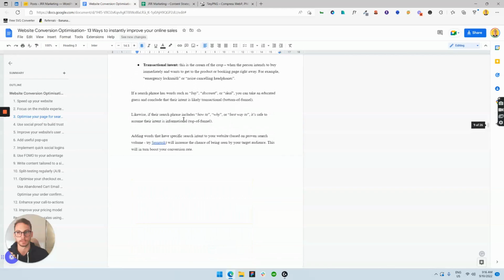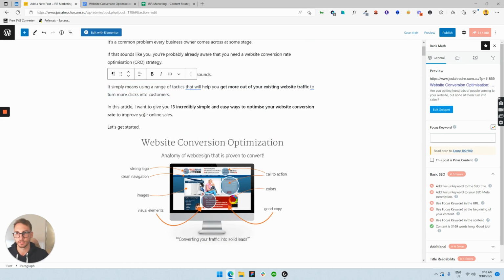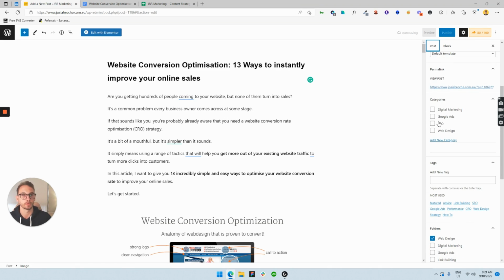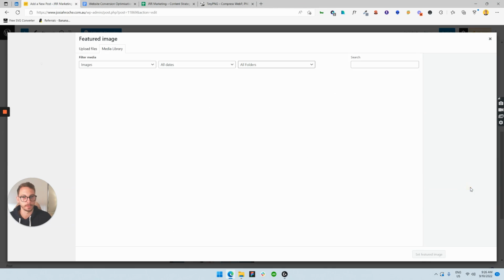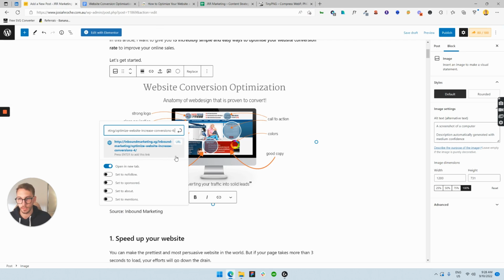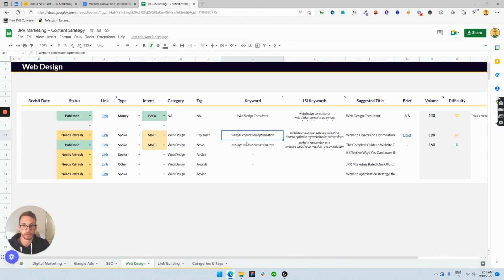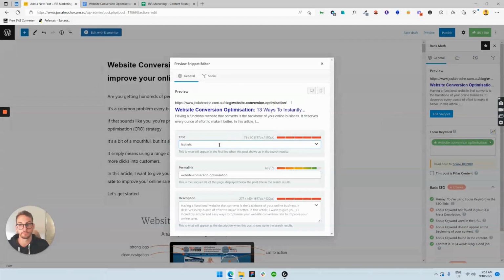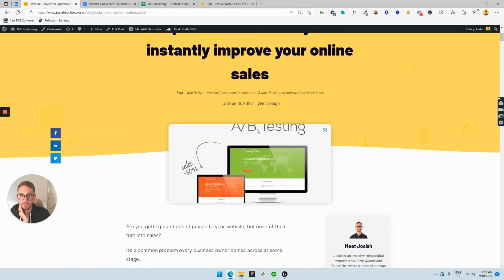How To Upload a Blog Post to WordPress – Free Staff SOP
🔥The #1 proven way to get you 3x more leads and sales in 90 days with Google Ads and SEO:
We've all been there. You've written a blog post but have been putting it off because you can't figure out how to upload it to WordPress. Josiah will show you how to upload a blog post to WordPress in this tutorial.

This video is ideal for brands that want a simple SOP tutorial to show their staff on how to add a blog post in WordPress using Elementor.

► TIMESTAMPS ◄

00:00 − Introduction
01:03 − Adding a new post
01:22 − How to add extra spacing
02:22 − Changing author, categories and tags
02:51 − Setting your feature image
03:30 − Adding your SEO alt-tags
03:42 − Adding citations and references
04:55 − How to write SEO meta titles and descriptions
06:55 − Publish and triple-check everything

► IMPORTANT LINKS ◄

► RECENT ARTICLES ◄

Why Is Google Ads a Viable Option?